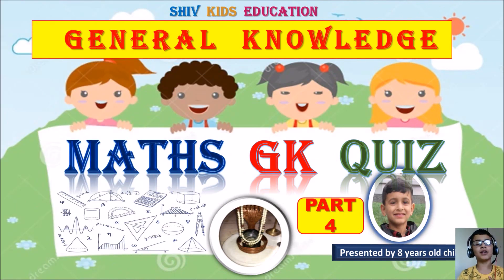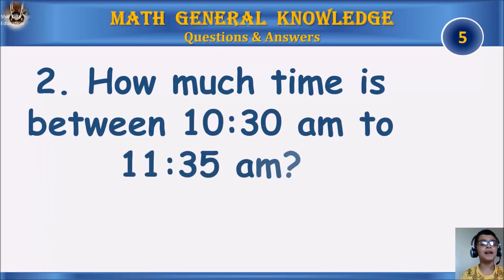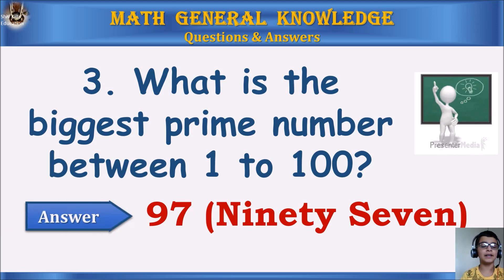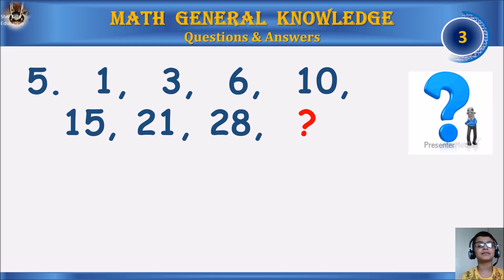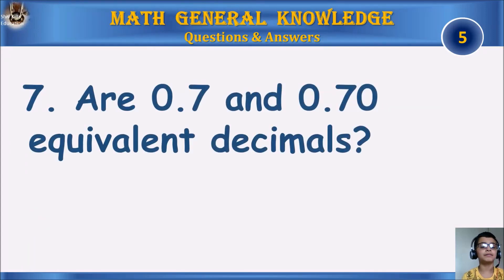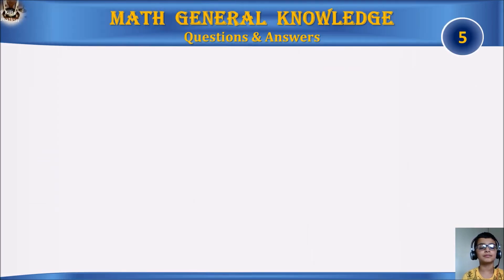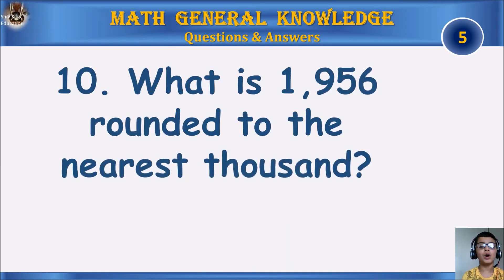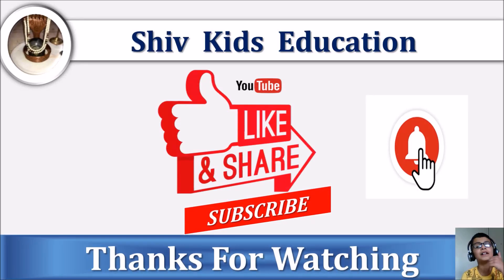Maths for kids|Maths GK quiz [Maths questions for age 5 to 12]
Mathematics Questions and answers for kids, children, and all students

easy but very important maths gk quiz